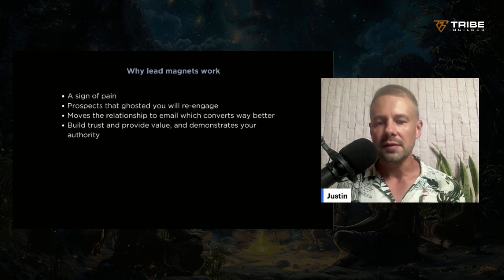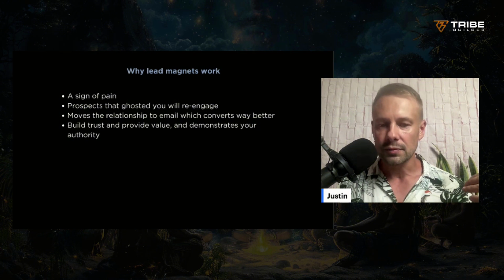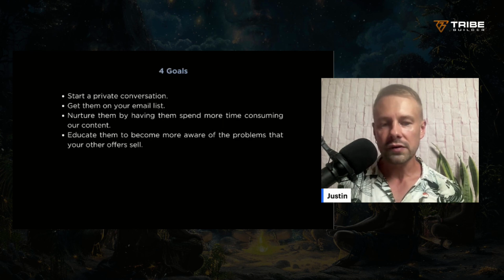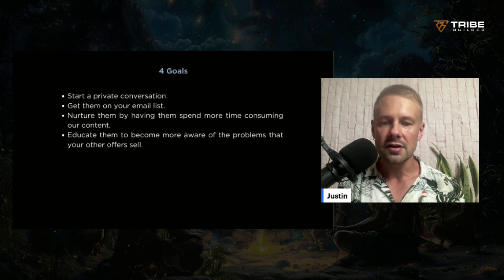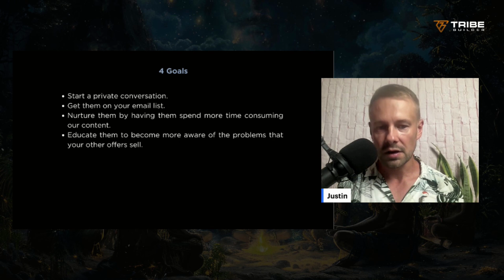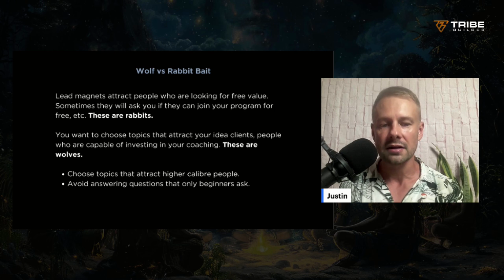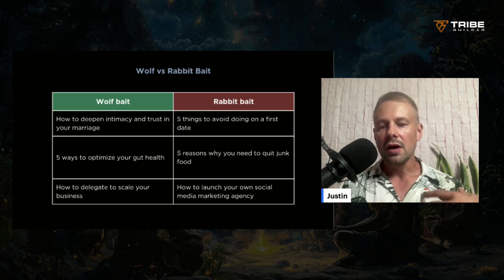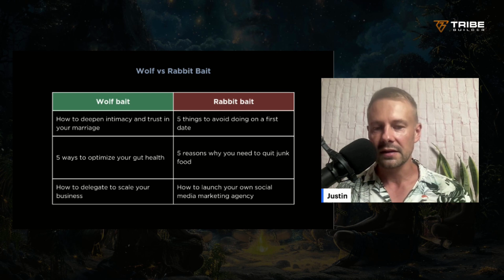How to Use Lead Magnets in Your Men's Coaching Business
Speaking of lead magnets, here is one of mine! You know you want it.

How to Create a Killer Piece of Content Every Single Day for Your Men's Coaching Business: